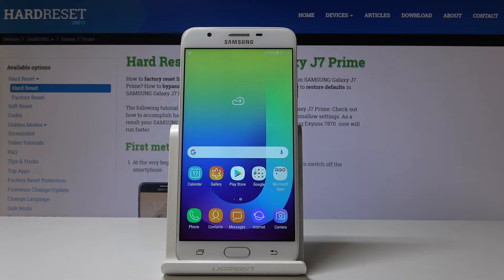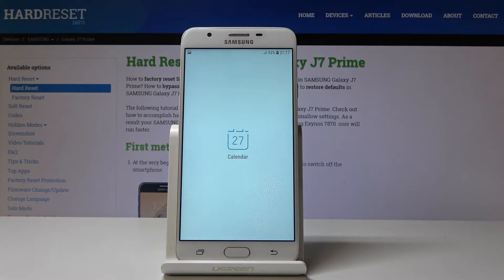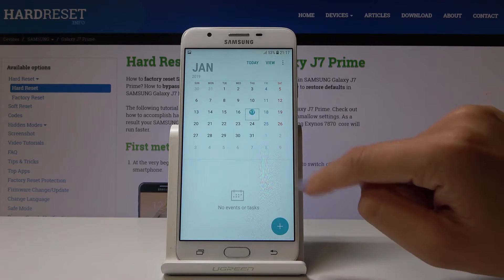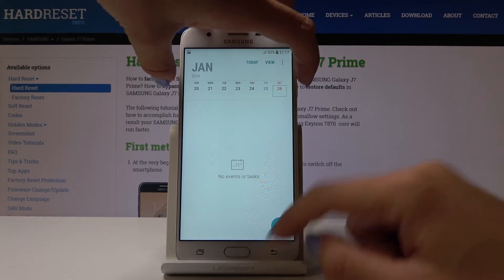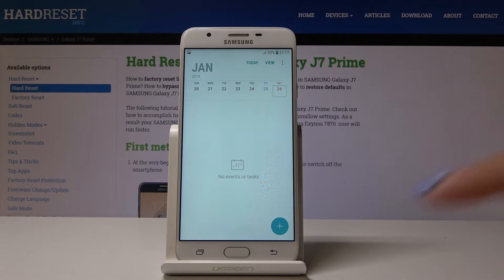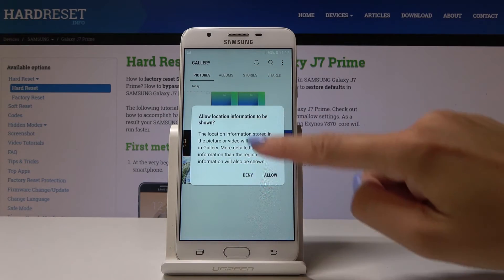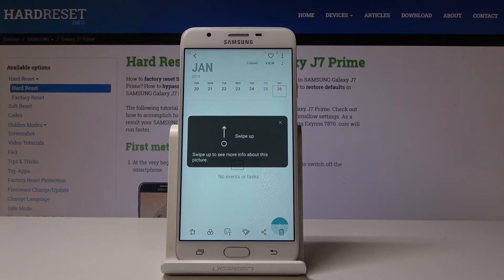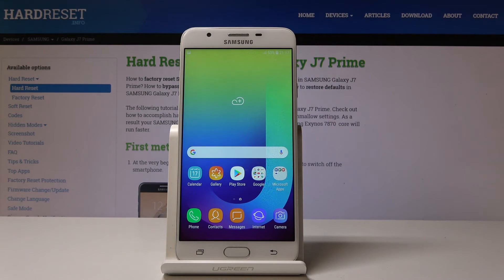How to Take Screenshot in SAMSUNG Galaxy J7 Prime - Capture Screen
Learn more about Samsung Galaxy J7 Prime:
Watch presented instruction in order to find out all methods of taking screenshots in your Samsung Galaxy device. We will show you how to Capture Screen and what can you do with the saved screenshots.

How to take screenshot on Samsung Galaxy J7 Prime? How to capture screen in Samsung Galaxy J7 Prime? How to save screen in Samsung Galaxy J7 Prime? Where to find screenshot on Samsung Galaxy J7 Prime? How to find screenshot folder in Samsung Galaxy J7 Prime?